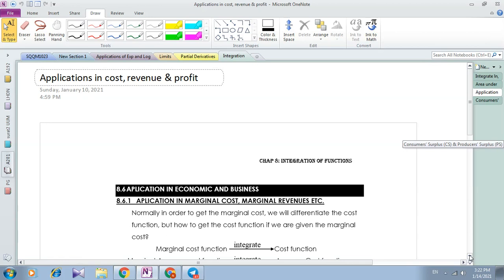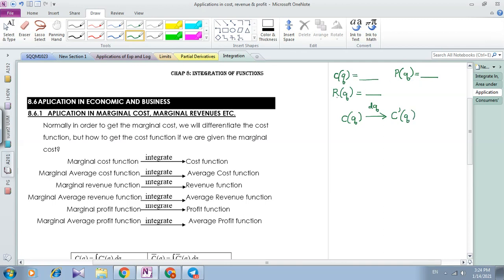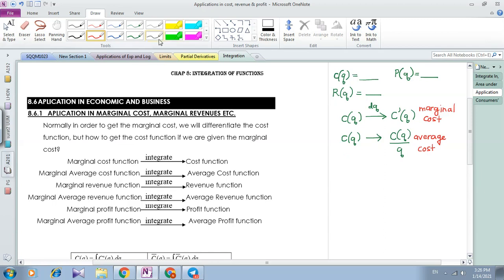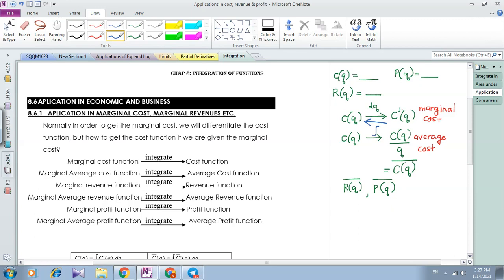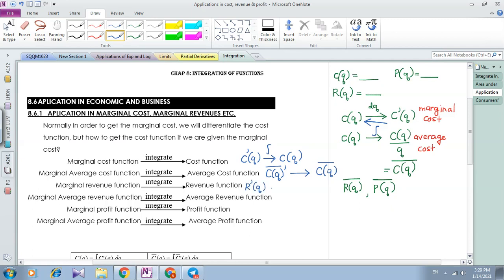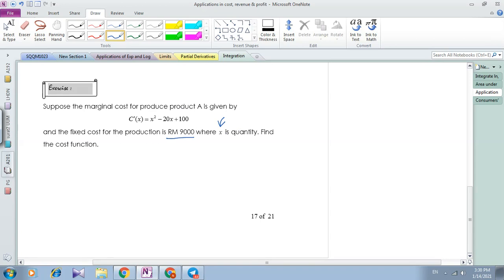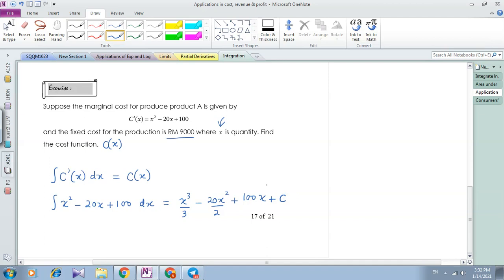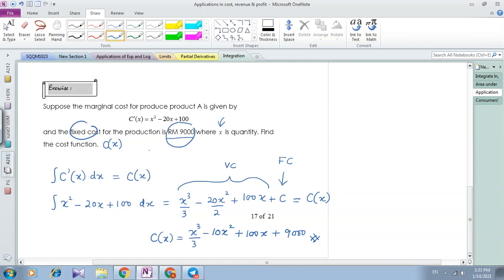Applications of integration on cost, revenue, profit functions